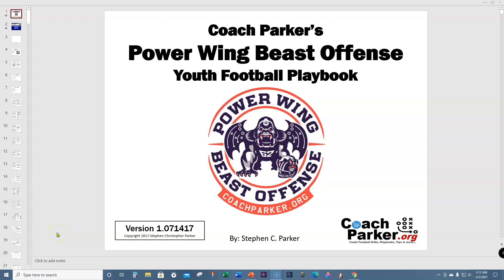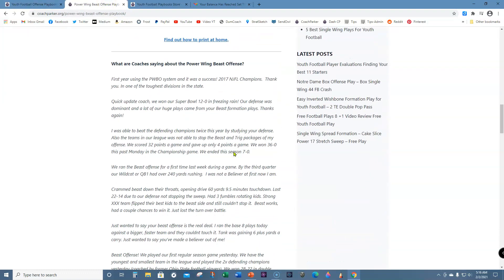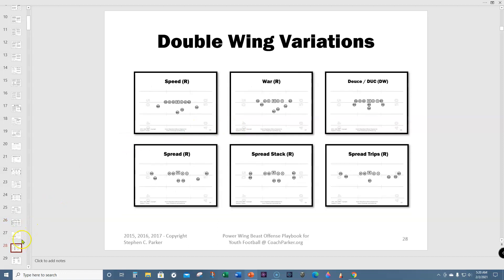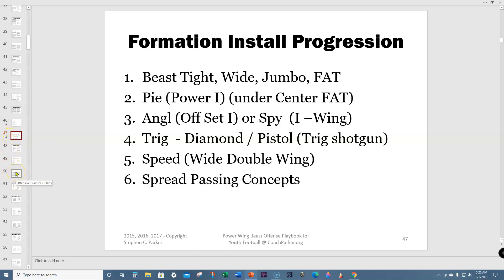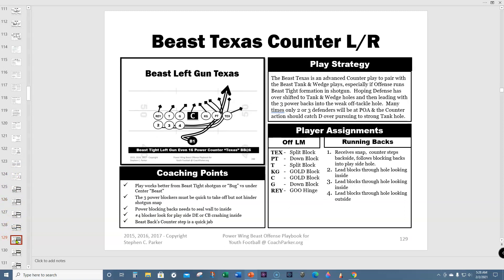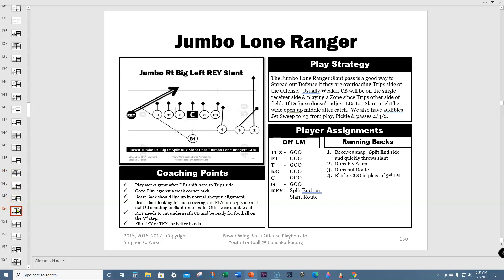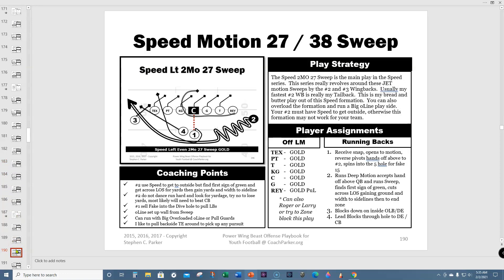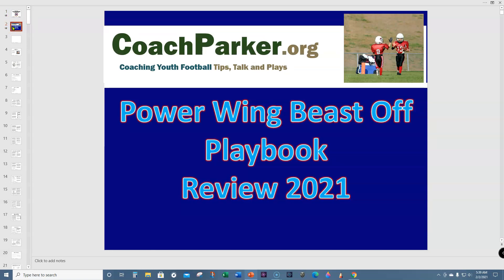Beast Offense - Power Wing Beast Offense Playbook Youth Football Coach Parker look inside review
This is a video look inside review of the a Beast Offense Playbook; the- Power Wing Beast Offense Playbook Youth Football by Coach Parker. The PWBO playbook is a great ebook for any youth football offensive coordinator. This Beast Offense implementation into a multiple offense Power Wing Beast Offense has been very successful for Coach Parker since 2007.  Plus he's been running the Yale Single Wing Beast since 1994.
The Beast Offense is great for youth football teams; rookies or experienced teams.

Power Wing Beast Offense Core Formations:

1) Yale Single Wing Beast Formations
2) Off-Set I Formation
3) Double Wing Formation
4) Diamond Formation
5) Power I Formation
6) Cake / Box / Fat Formation

Key Plays Youth Football Plays in PWBO
1) Beast Tank
2) Beast Counters
3) Power Leads
4) Pop Passes
5) Double Reverses
6) Trick plays
7) Off-tackle plays
8) Combo Route Pass Plays
9) Counter Plays
10) Wedge Plays

If you are coaching youth football offense, then you should check out the Power Wing Beast Offense.

Coach Parker is a youth football coach in Fort Worth, Texas.   He has been coaching pee wee tackle football for over 20 years in football little leagues in Texas and Colorado.  Coach Parker has written many digital ebooks; youth football coaching playbooks on defense, offense, drills, 7 on 7, 8 Man football.